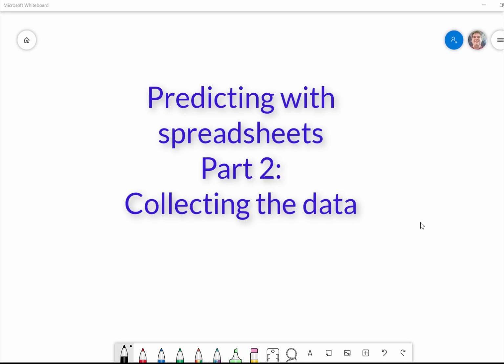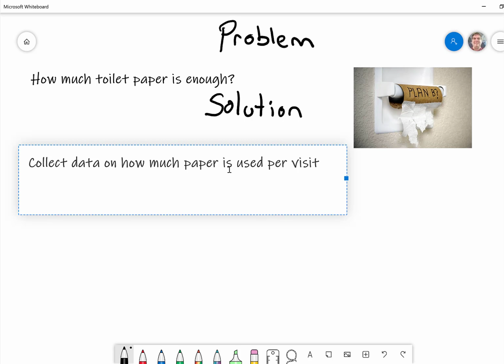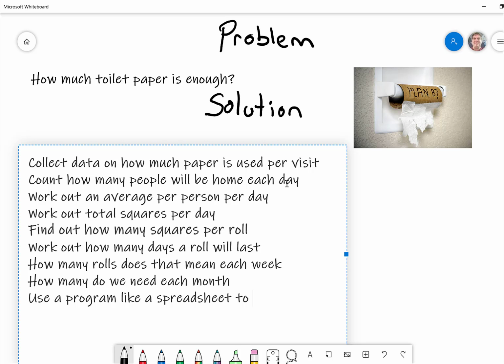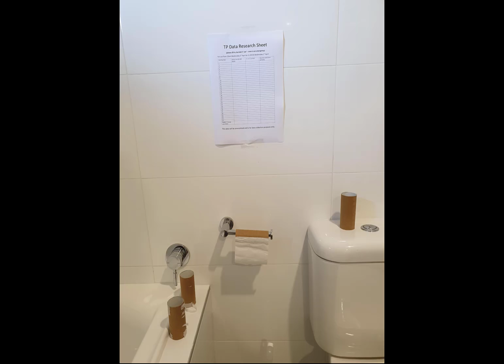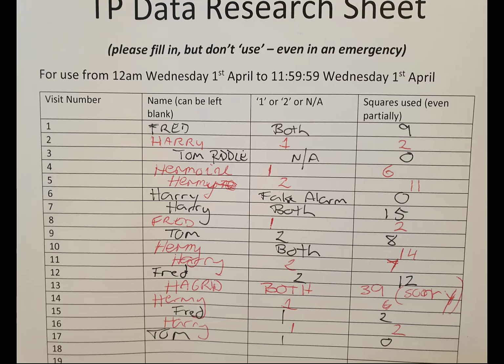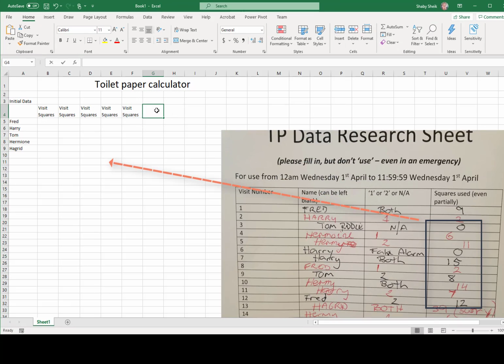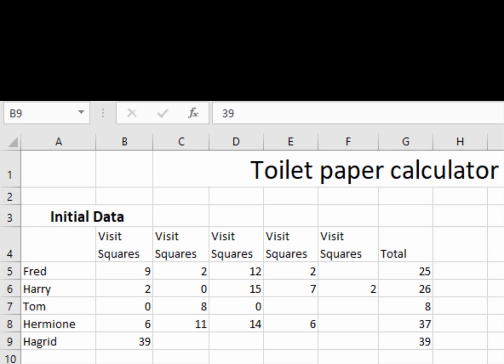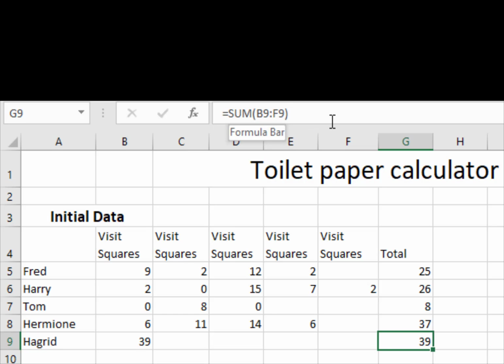TP Project part 2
The second in a series that explains the basics of a spreadsheet and then uses Microsoft Excel to predict how many rolls of toilet paper a household needs in a week or month